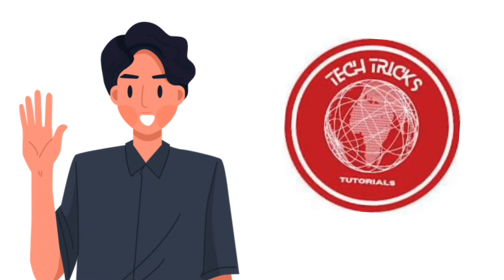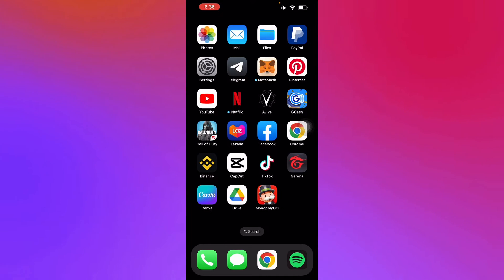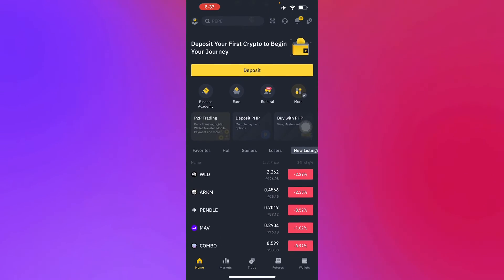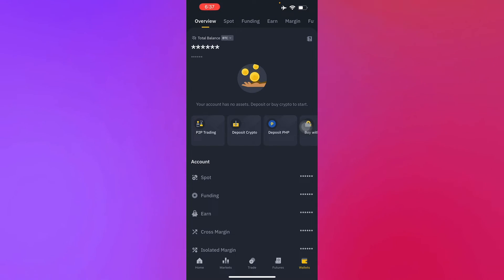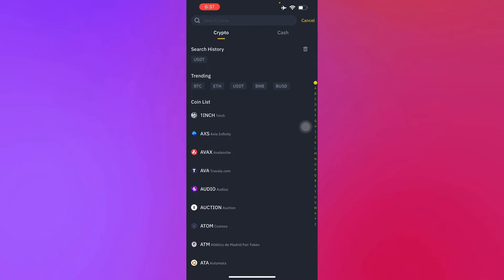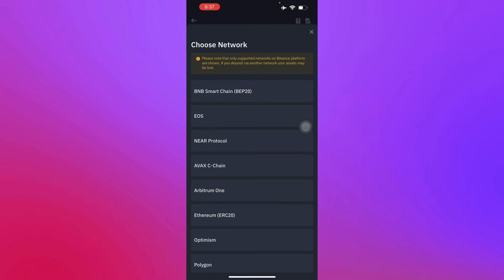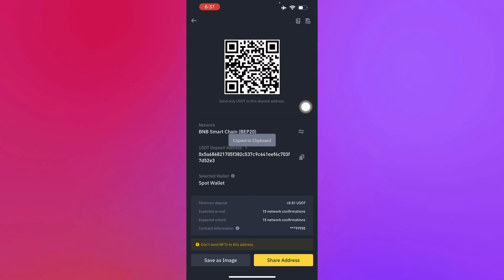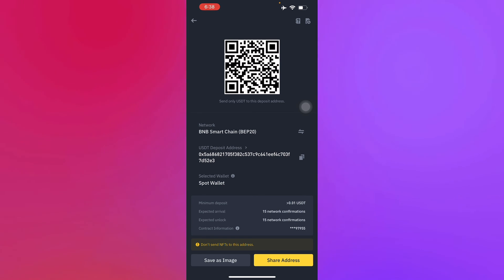How to Find BEP-20 address in Binance (Binance Tutorial)